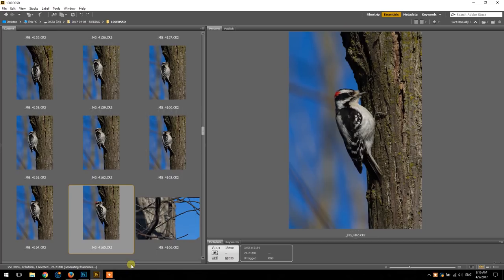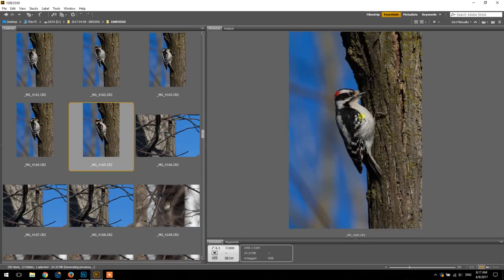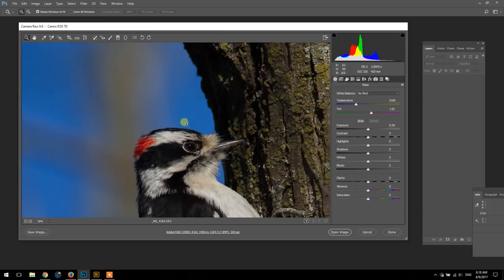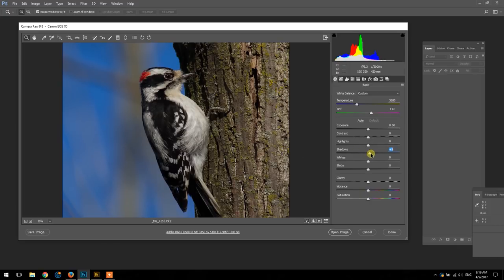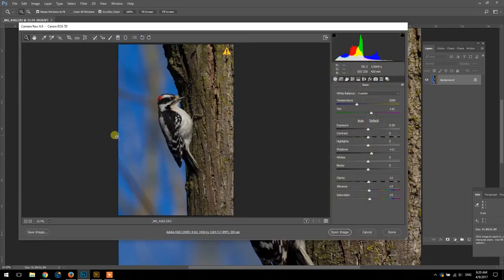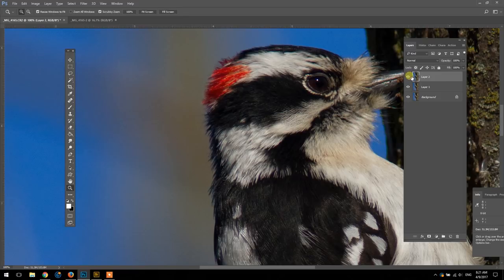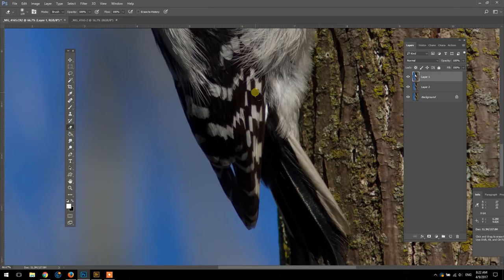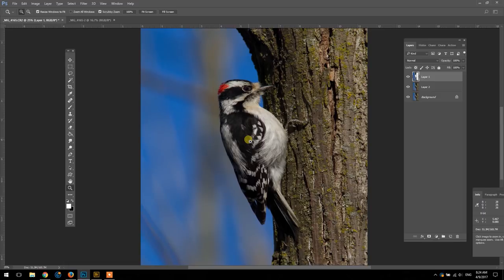Bird Photography: Sharpen and Reduce Noise in Photoshop!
In this bird photography image processing tutorial, I use Adobe Photoshop to reduce noise and sharpen the details of my photo.

Adobe Camera Raw has some incredible processing power when it comes to bird photography.  Watch how to sharpen your image without increasing the noise in the background.

The image of the Downy Woodpecker in this video was captured on April 8th, 2017 with a Canon 7D DSLR camera and a 300mm lens.